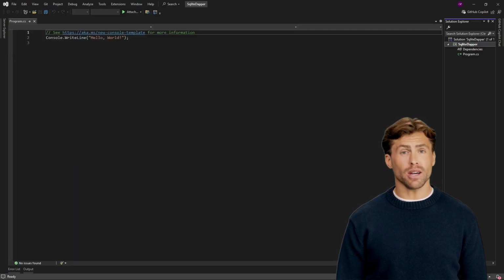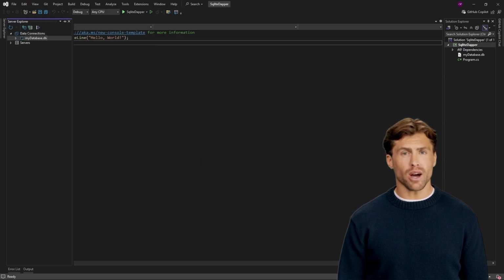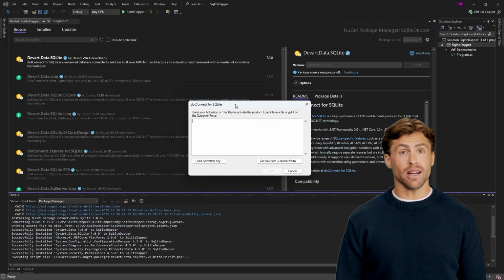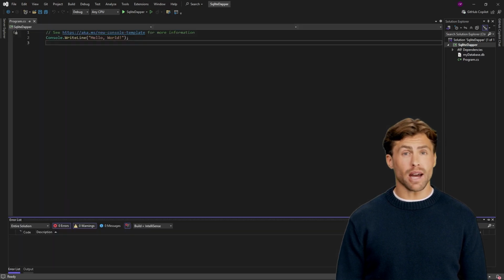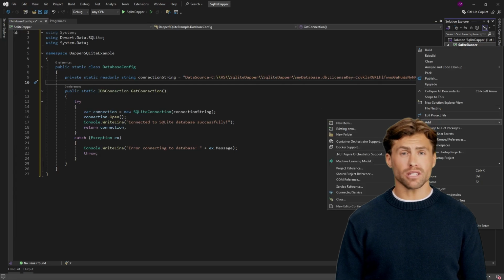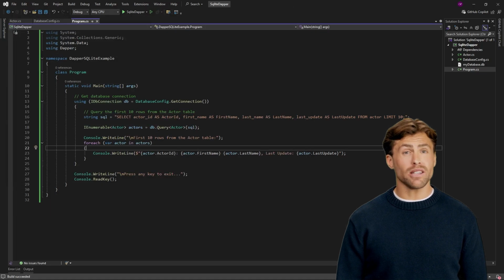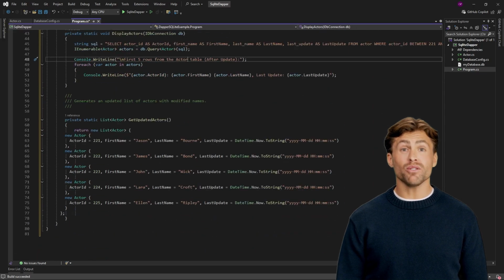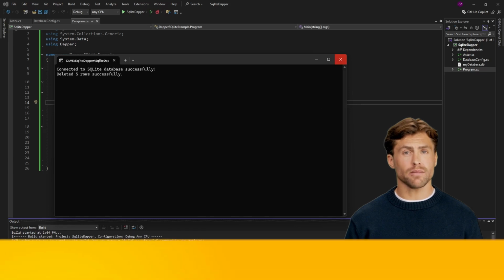Connect SQLite using Dapper ORM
Discover how to leverage Dapper with dotConnect for SQLite to create an efficient, lightweight data access layer in your .NET applications. This step-by-step tutorial walks you through the complete setup process and demonstrates essential CRUD operations (Create, Read, Update, Delete) with SQLite databases.

What You'll Learn:
- Installing and configuring dotConnect for SQLite
- Querying data with Dapper
- Inserting new records into SQLite tables
- Updating existing records securely
- Deleting records with proper validation

Helpful search phrases:
Dapper SQLite
Dapper SQLite connection
Connect SQLite Dapper
Connect C# SQLite Dapper